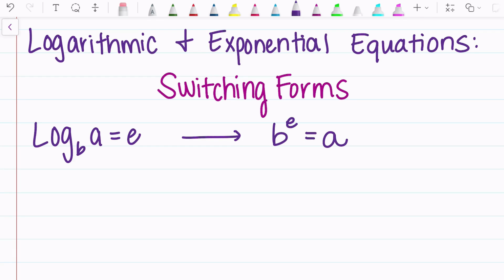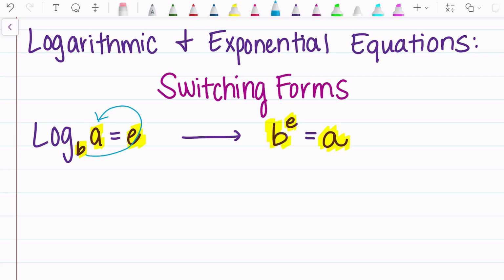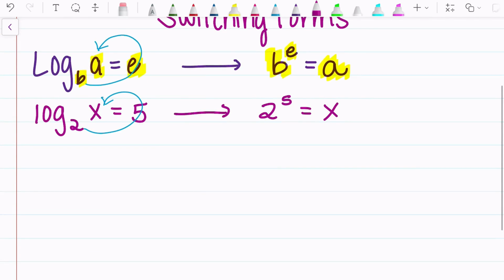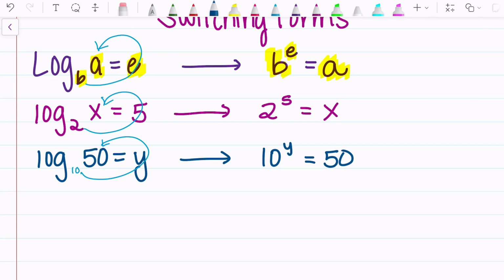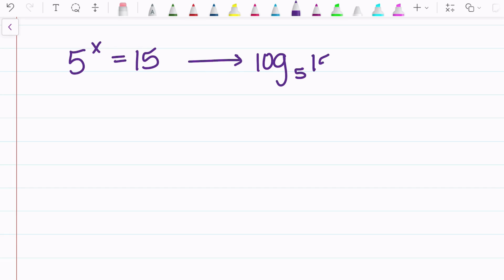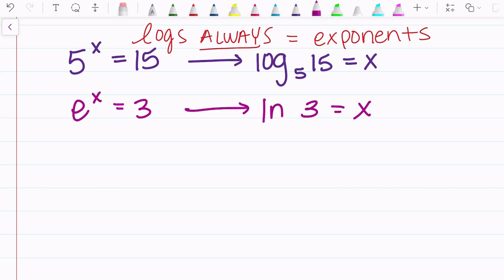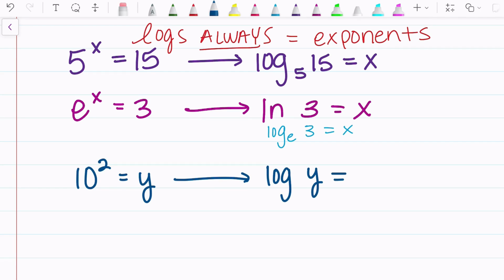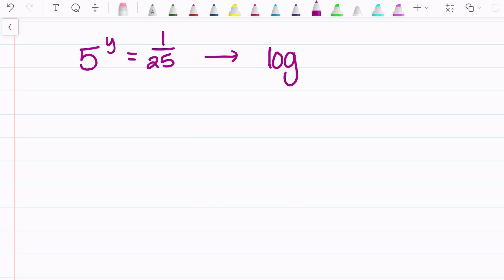Changing Forms between Linear and Exponential Equations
How to convert logarithmic form to exponential and how to convert exponential form to logarithmic.
0:00 overview
1:00 Logarithmic to Exponential
2:36 Exponential to Logarithmic